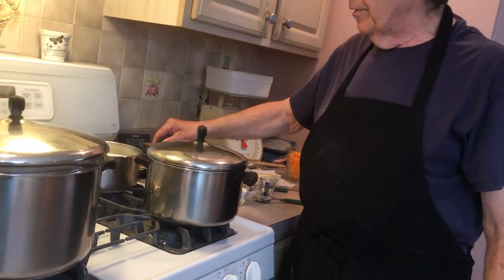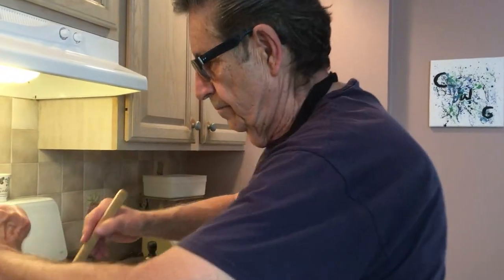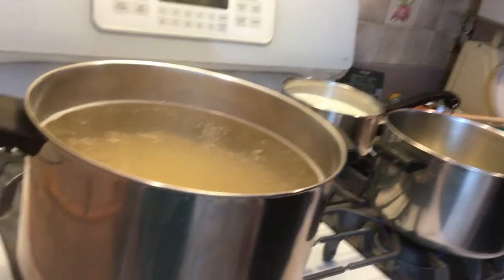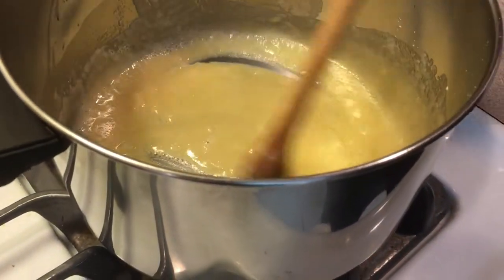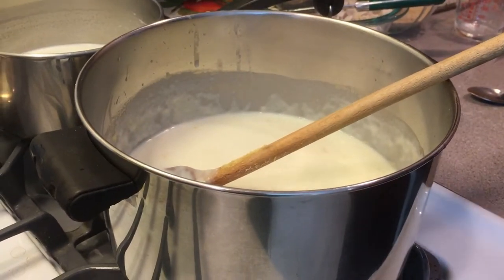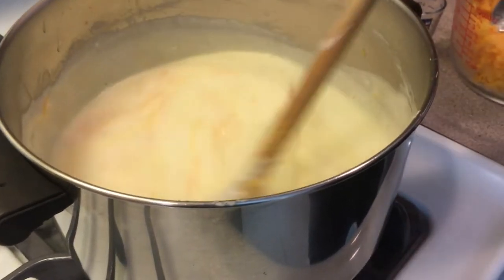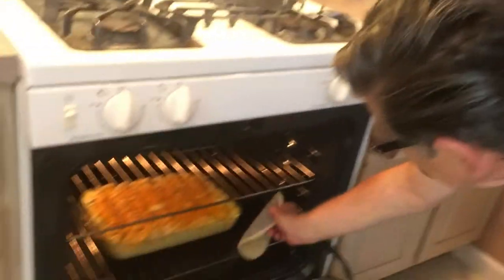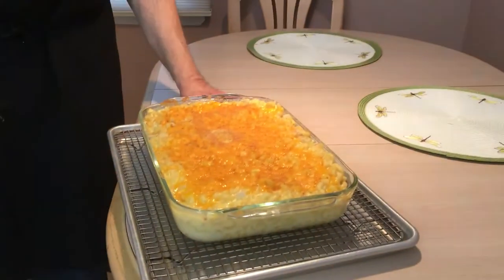Mac And Cheese (With Chicken) | Coooking With Grandpa | StayHome and cook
Today we are making an easy mac and cheese!
Here's What You'll Need:

Elbow Macaroni                      1 lb
Milk                                         5 cups              or          40 oz
Butter                                      7 tbsp               or           3 oz
Flour                                        1/2 cup            or           2 oz
Dry Mustard                            2 tsp
Salt                                           1 tsp
Cheddar Cheese(Shredded) 1 lb                  or           4 cups
Cooked Chicken                     1 1/2 lb